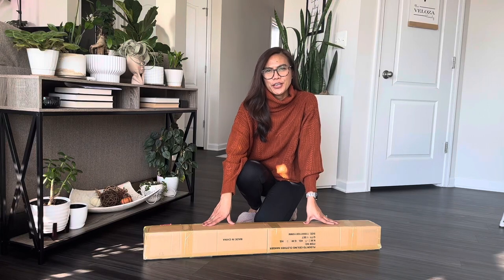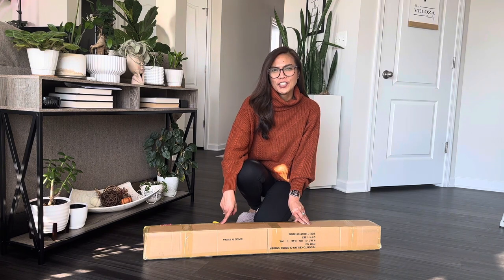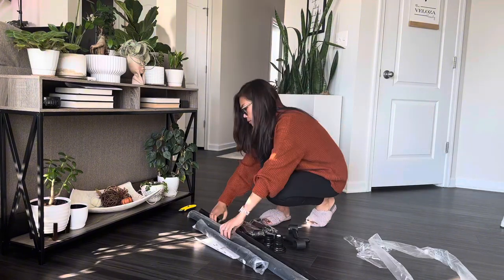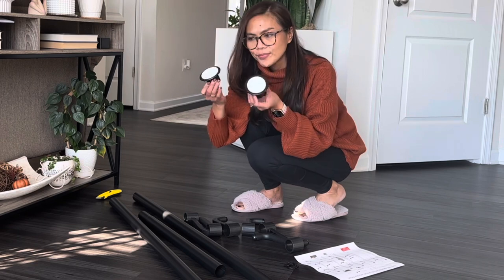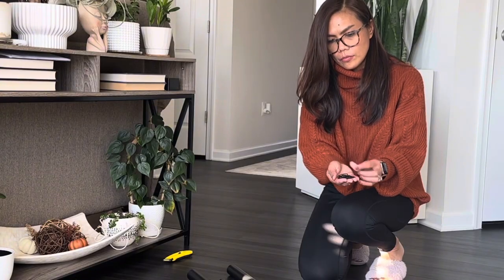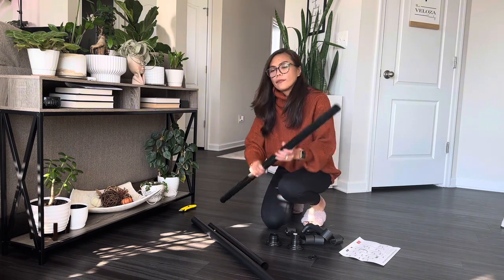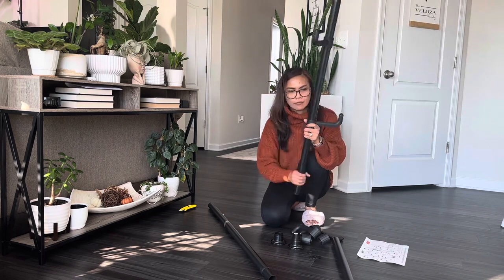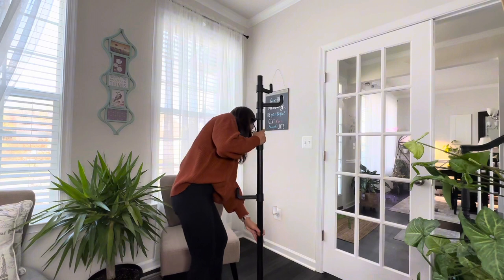Transform Any Corner With This Adjustable Pole Coat Rack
STQCPJ Pole Coat Rack with 6 Hooks, Adjustable Coat Rack Stand for Entryway, Living Room, Bedroom, Metal Coat Tree Hanger for Hanging Clothes, Jacket, Hats, Bags Easy to Assemble, Black

(Ad)